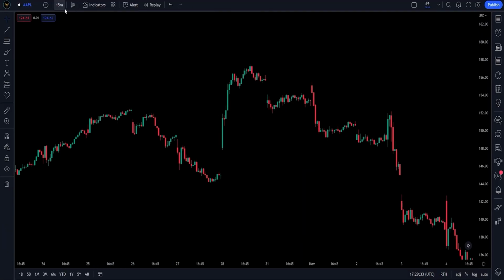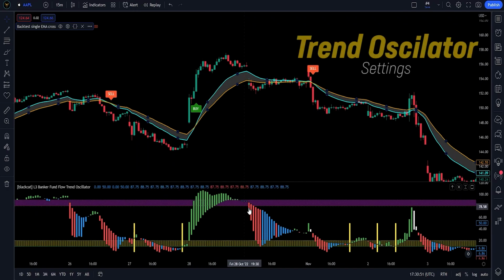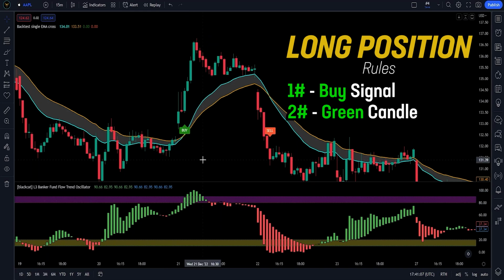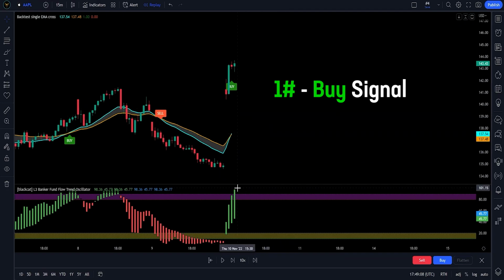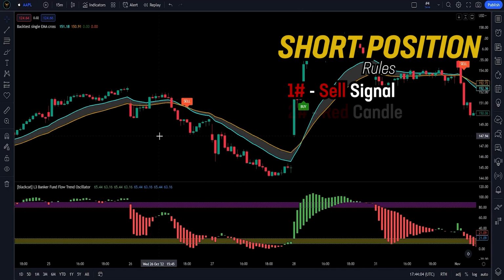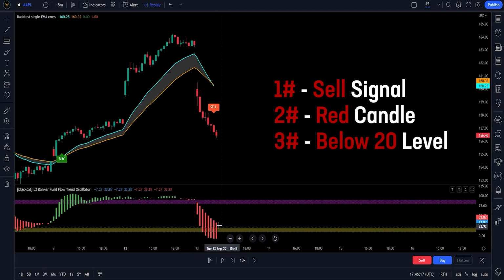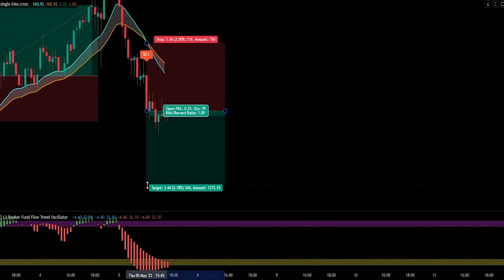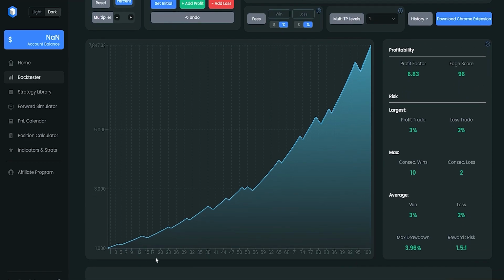The Craziest 15 Minute Scalping Trading Strategy Ever (82% Win Rate!)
Today I will teach you one of easiest (and the craziest) 15 minute scalping strategy that will make you insane profits. This strategy includes 2 free to use Trading View indicators that can accurately predict the direction of the market. I will also explain what order block is in trading and how to use it in our advantage.